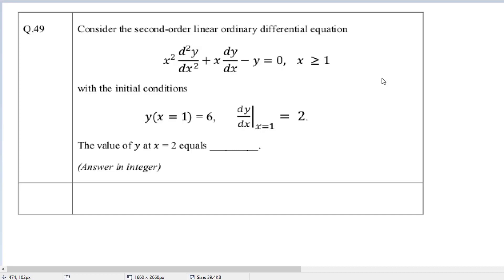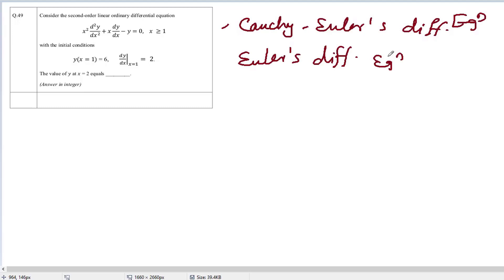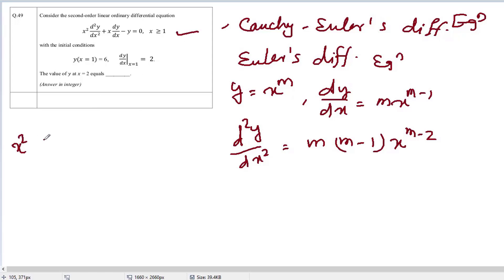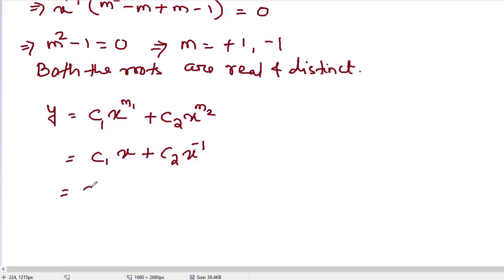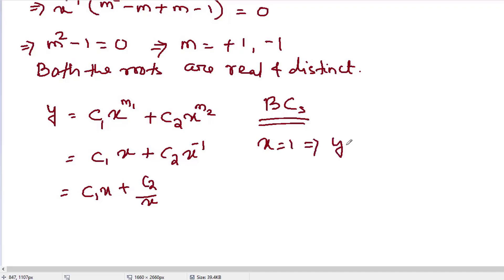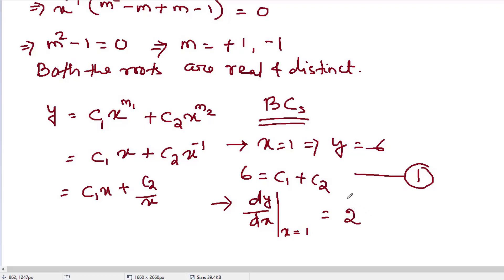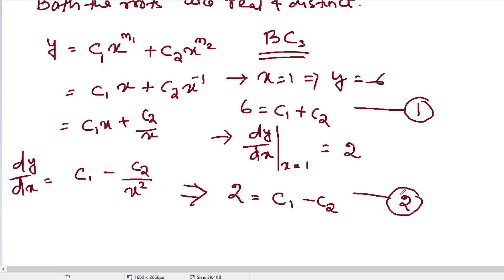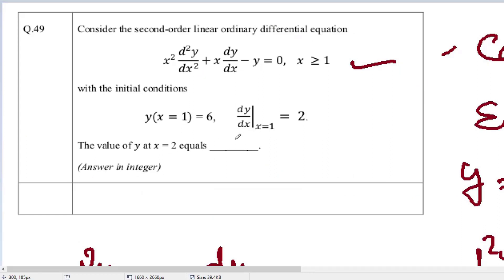Q49 ME 2023